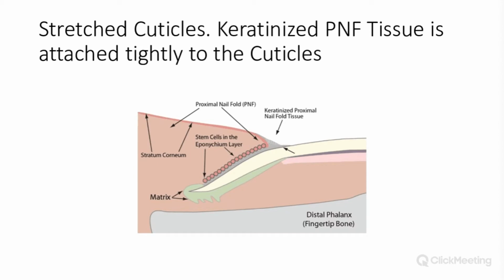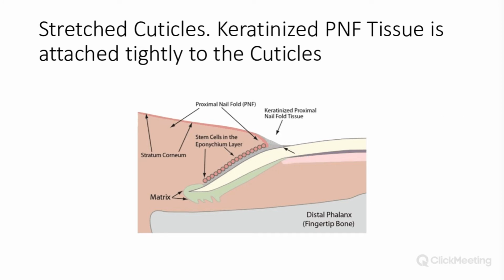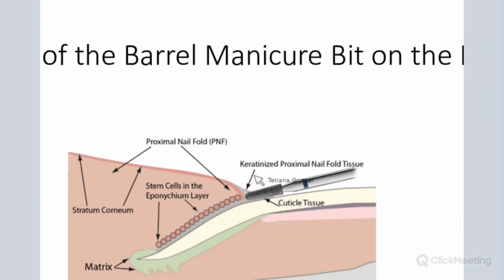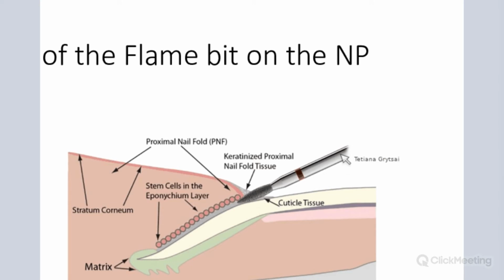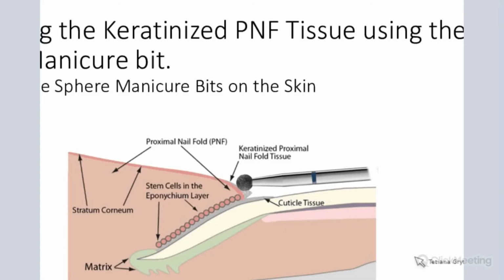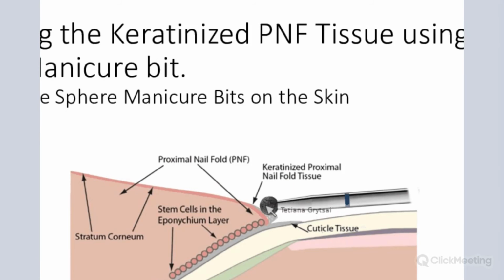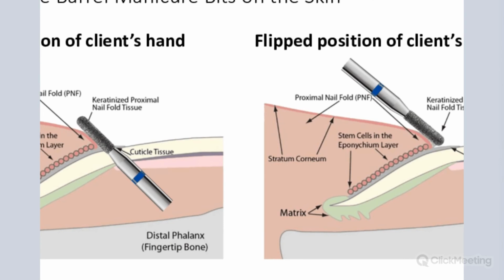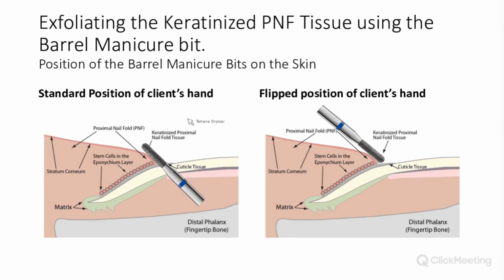Russian Manicure. Position of E-file Manicure Bits on the Nail Plate and the Skin